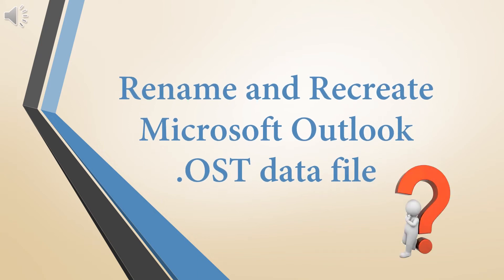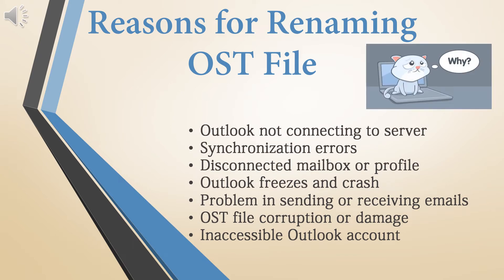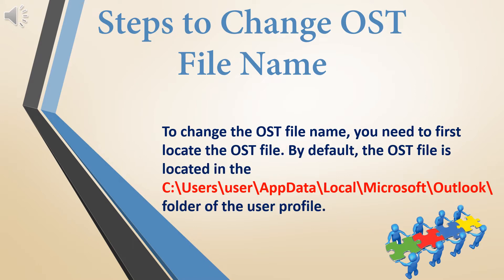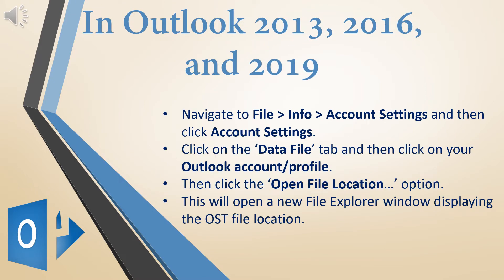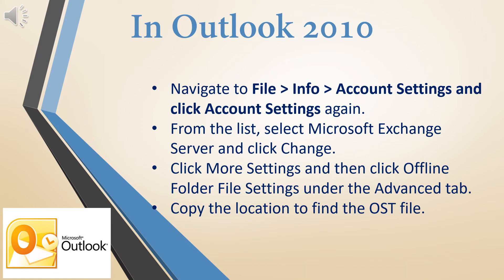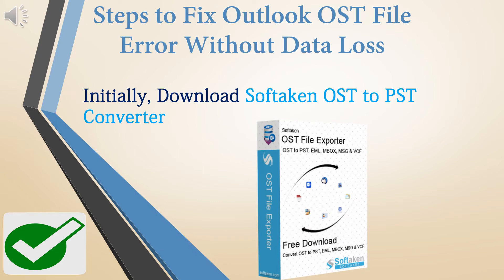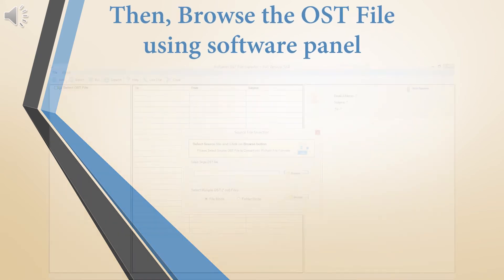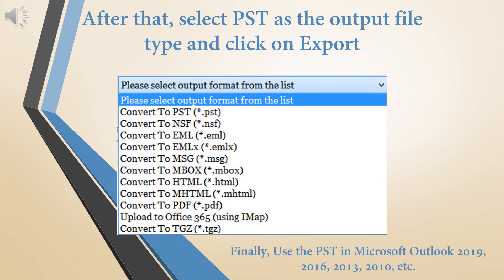Rename and Recreate a Microsoft Outlook .OST Data File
Learn How to Rename and Recreate a Microsoft Outlook .OST data file

Email messages, Contacts, Tasks, Calendars, and other items are saved on a server or your computer. When they are saved to user's computer system, they are saved as Outlook Data Files (.ost or .pst).

Reasons for Renaming OST File (0:08)
Steps to Change OST File Name (0:34)
In Outlook 2013, 2016, and 2019 (1:03)
In Outlook 2010 (1:34)
Steps to Fix Outlook OST File Error Without Data Loss (1:58)
Free Download Softaken OST to PST Converter (2:50)